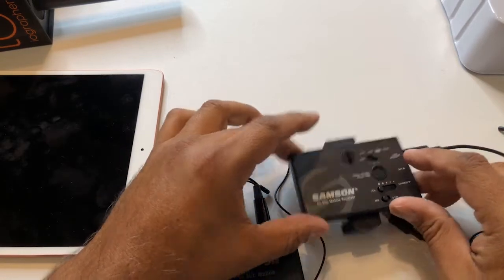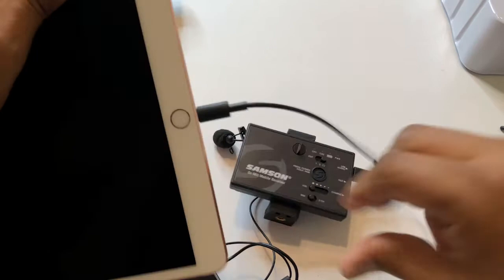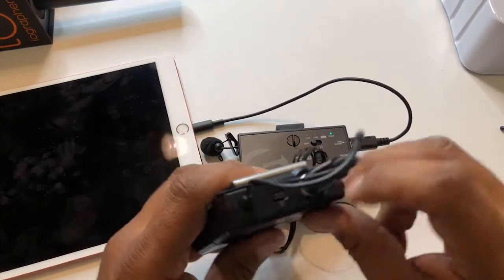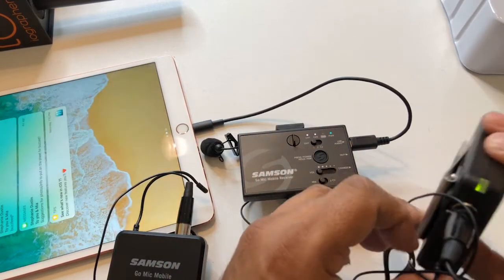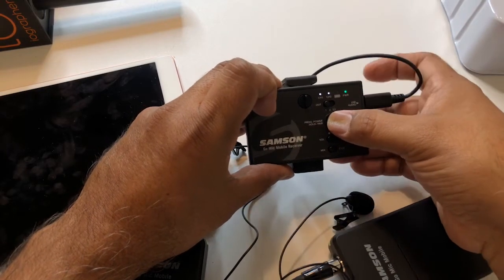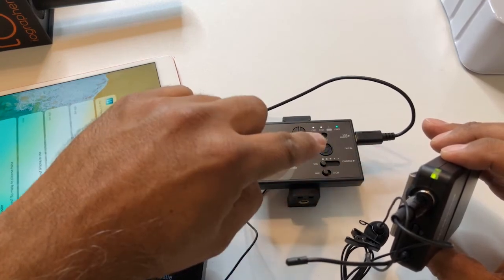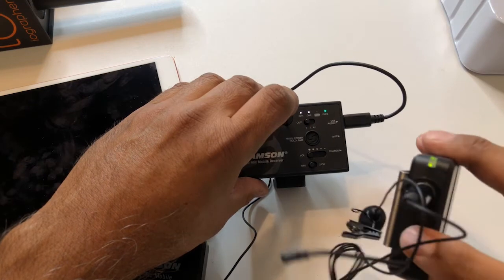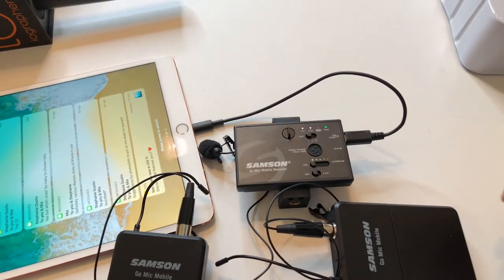How to pair the GoMic Mobile with the lavalier microphones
Pairing the Go Mic Mobile with its wireless microphones is super easy. See how we do it here.